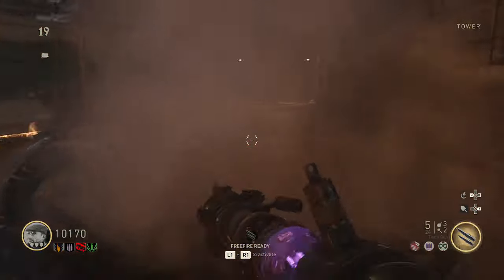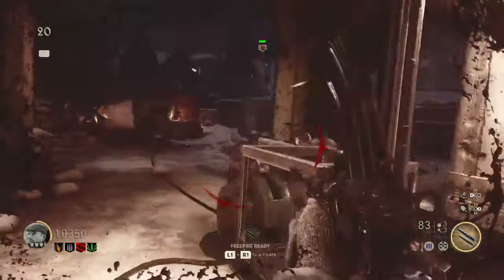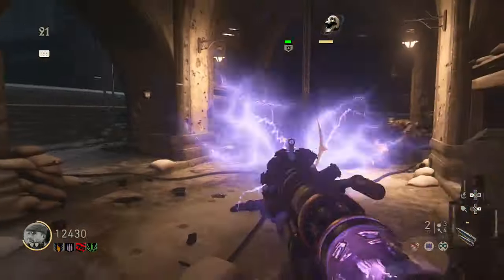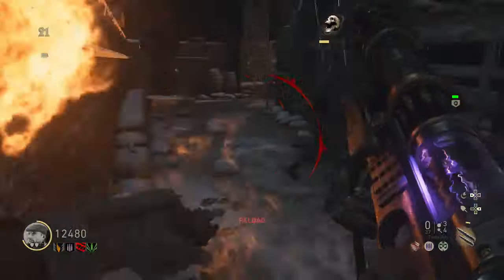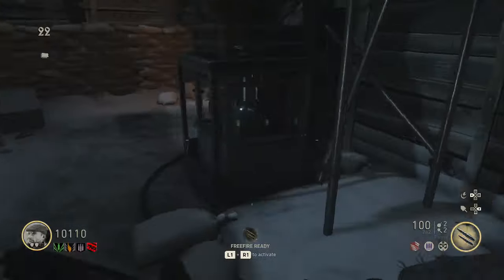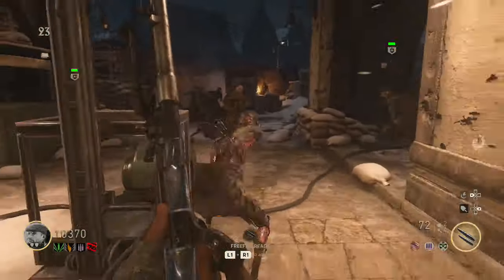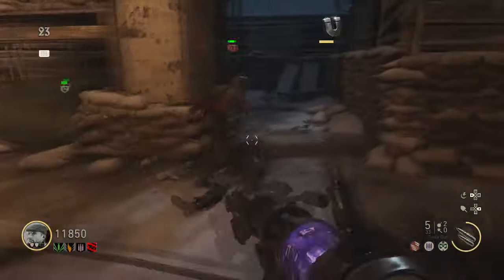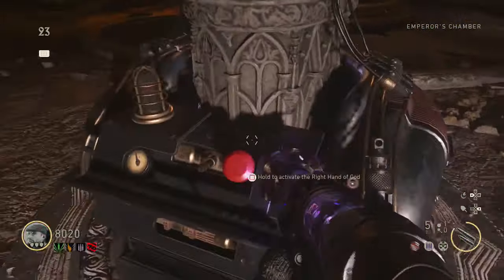SOLO LIGHTNING ROD STEP GUIDE! The Final Reich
Epic tactics for solo players with good gun hording tactics and epic tips that will make this step much easier for you!!